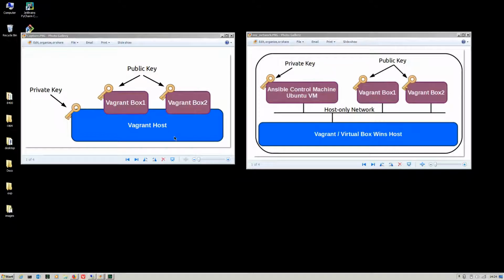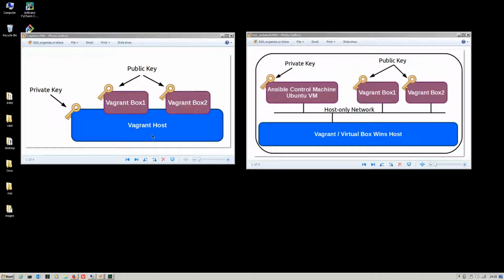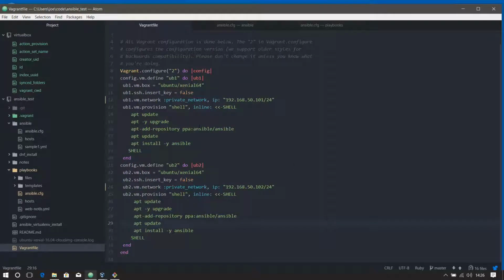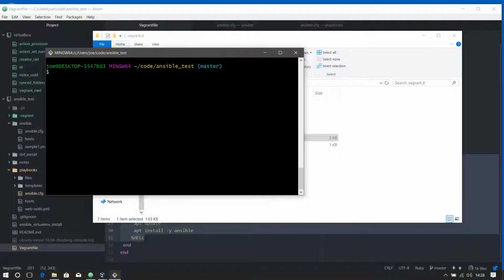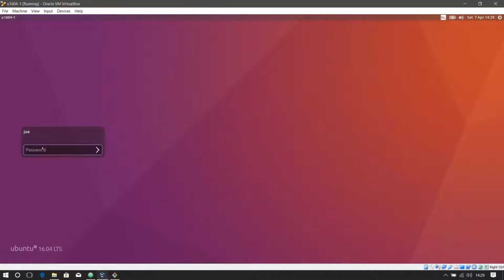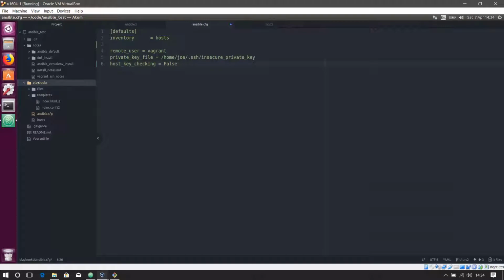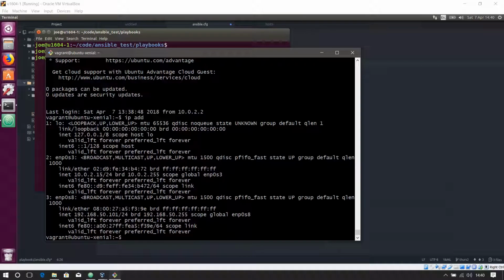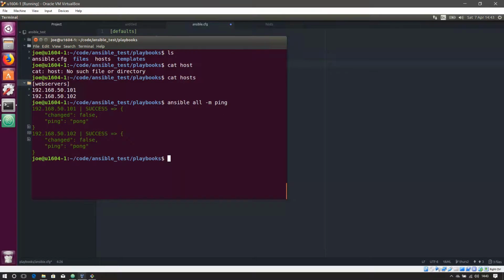Building an Ansible Sandpit using Vagrant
Vagrant is a great way to build an environment to learn Ansible. But you need a few tweaks to get them to play nicely.
Get pongs for your pings!